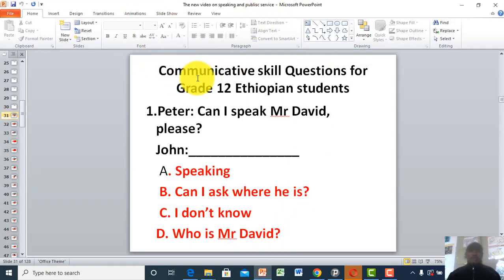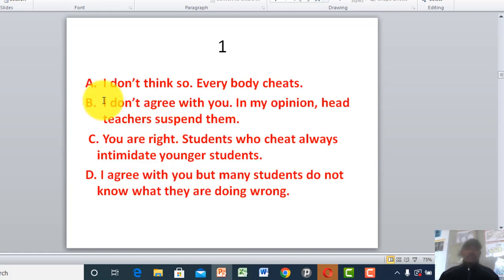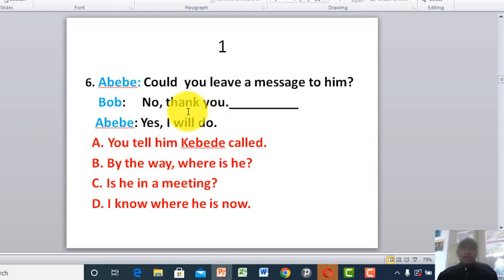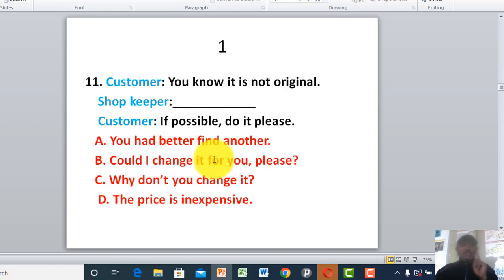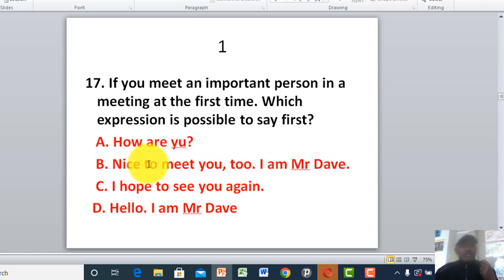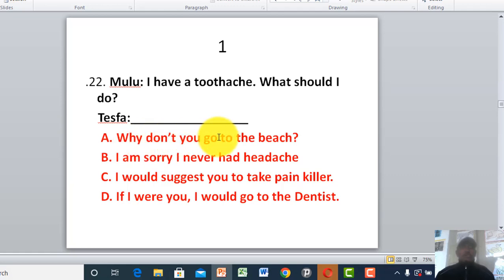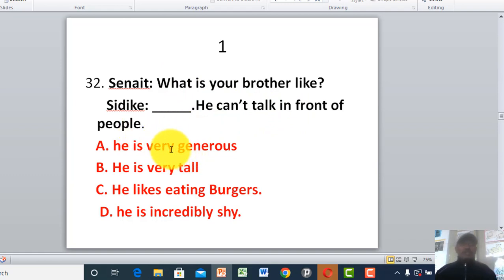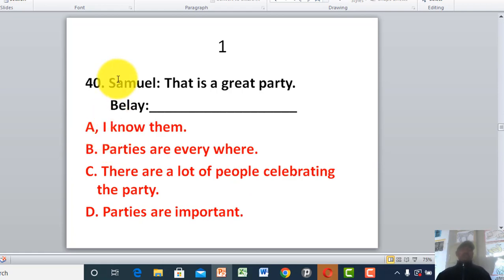2015, Grade 12 spoken English Model Questions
It will help you to score good marks when ever you do all the questions which are published here and also it helps you  to enhance you communicative skills.